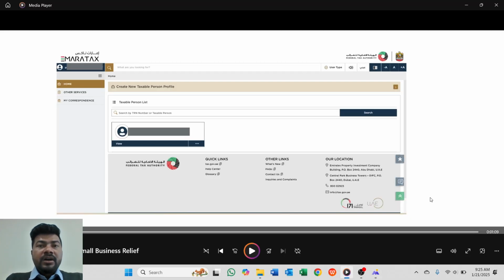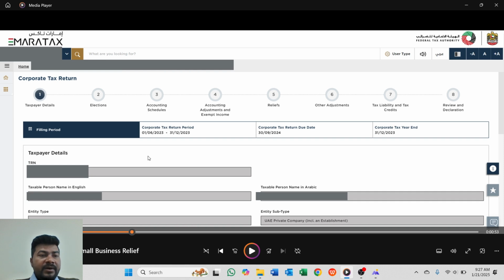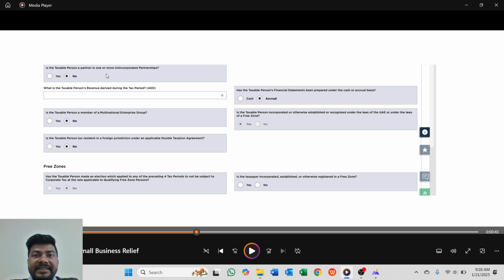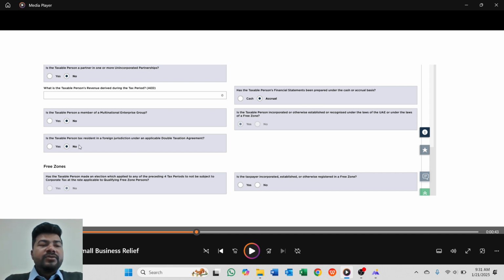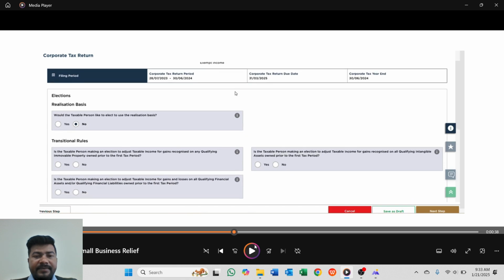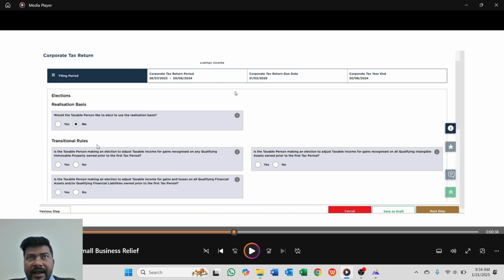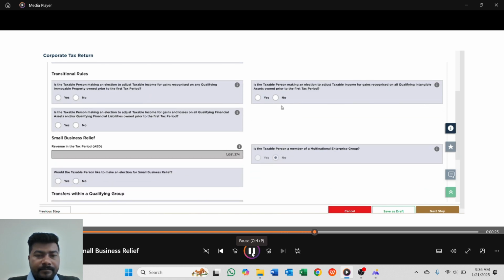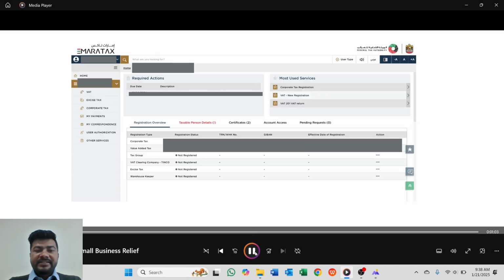Master Corporate Tax Filing in NO TIME for Small Business Relief or Nil Tax Return!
Are you a small business owner in the UAE with a turnover under AED 3 million? You might be eligible for Small Business Relief, which means you can file a NIL Tax Return – and we’re here to show you how to do it effortlessly!

In this video, we’ll walk you through the step-by-step process of filing your Corporate Tax Return under the Small Business Relief scheme and help you master the process without the hassle!

🔑 What You’ll Learn in This Video:
✅ What is Small Business Relief?

Simplified explanation of the relief scheme for businesses with AED 3 million turnover or less.
How Small Business Relief can help you avoid paying taxes and reduce compliance costs.
✅ What is a NIL Tax Return?

Learn how businesses eligible for Small Business Relief can file a NIL Tax Return – meaning you pay NO taxes!
The benefits of this filing method and how it simplifies your tax obligations.
✅ How to File Your Tax Return in NO TIME

The fastest and easiest way to file your Corporate Tax Return for Small Business Relief.
Avoid common mistakes and make sure you’re fully compliant with UAE tax regulations.
✅ Tips & Tricks for Efficient Filing

Key tips to speed up your filing process and reduce stress.
Best practices to ensure your tax return is error-free and hassle-free!
💡 Why You Should Watch This Video:

Save time and money by mastering the tax filing process in minutes.
Understand the Small Business Relief and how to make the most of it!
Simplify your tax compliance and avoid costly mistakes with these easy-to-follow tips.

Don’t miss out on essential info that can save you money and time.

💬 Got questions? Drop them in the comments, and I’ll answer them in future videos!